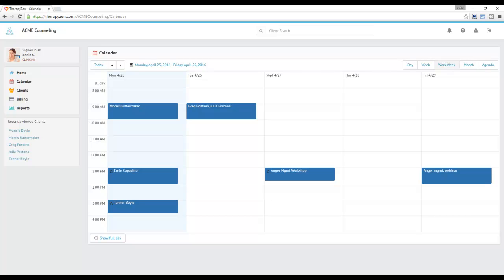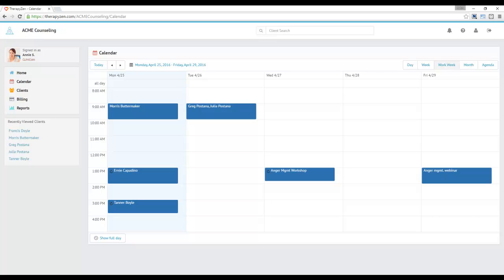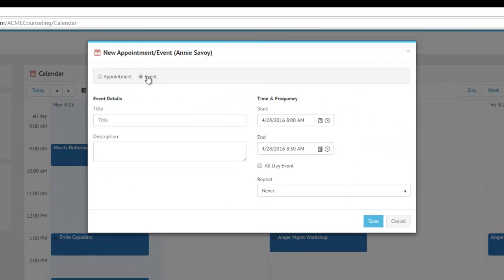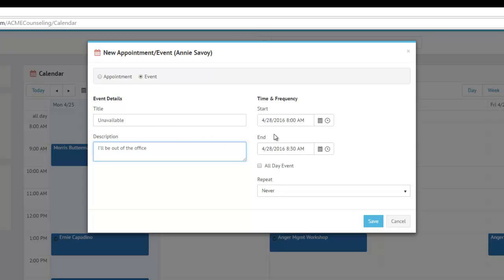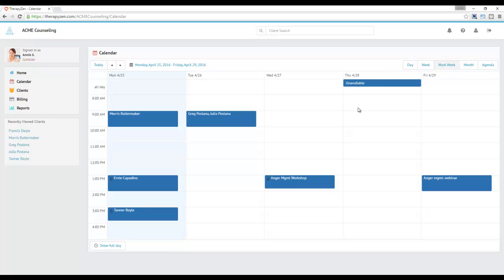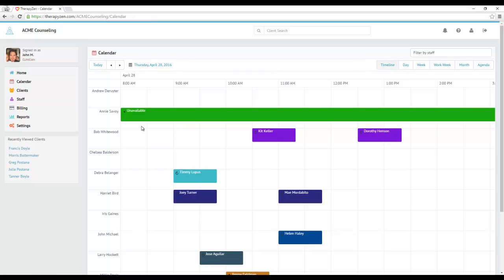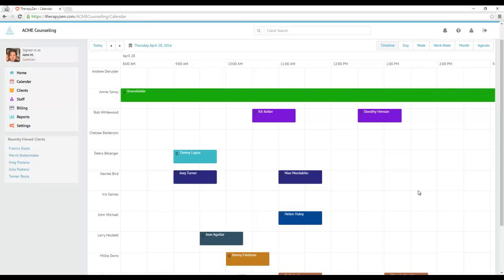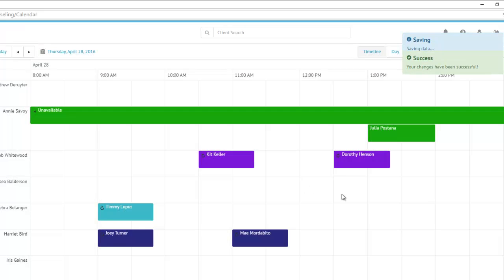Blocking Off Availability on the TherapyZen Calendar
Counselors need to be able to block certain times on the calendar to ensure that schedulers don't book appointments when they won't be available.  See how it's done in TherapyZen.